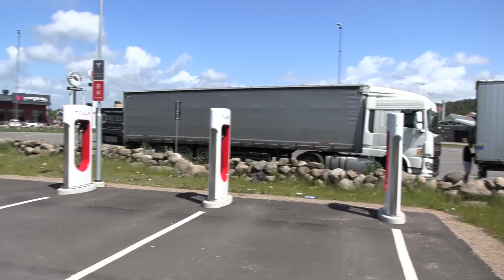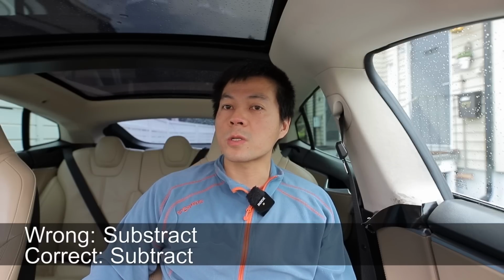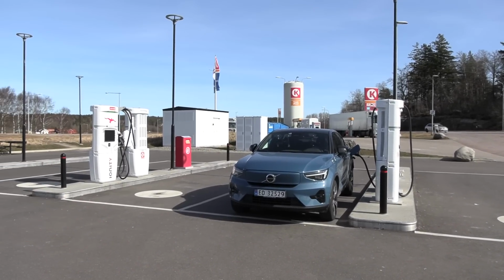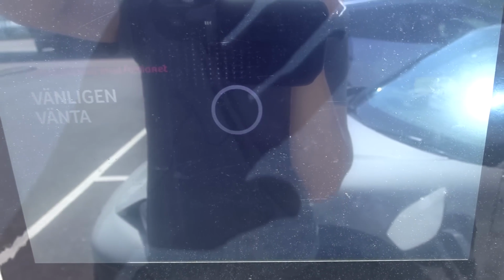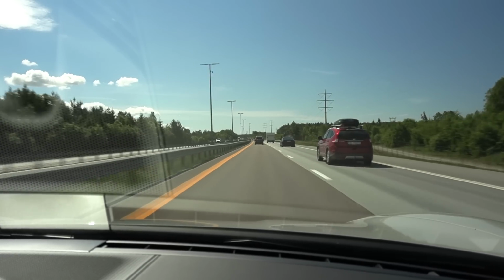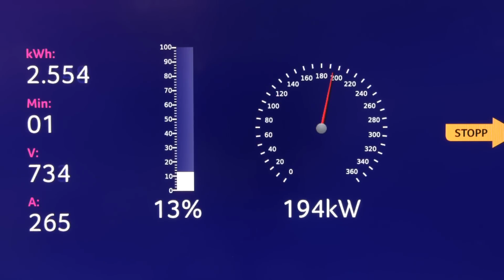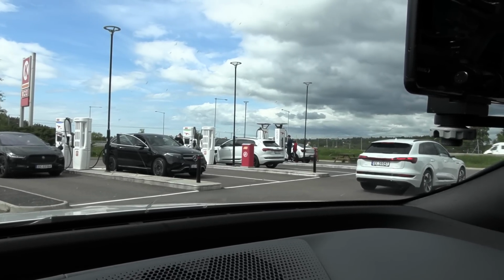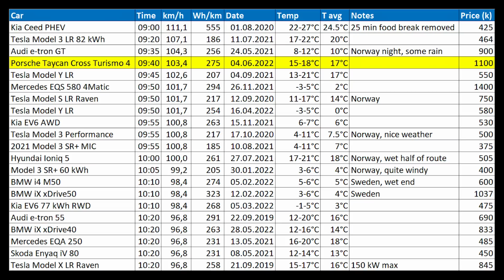Why we deduct Porsche charger problems in 1000 km challenge